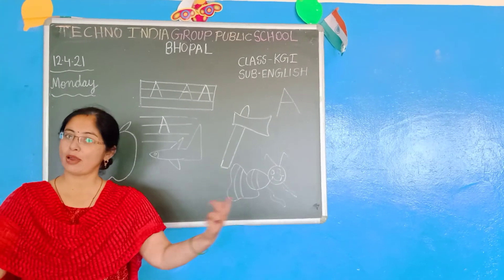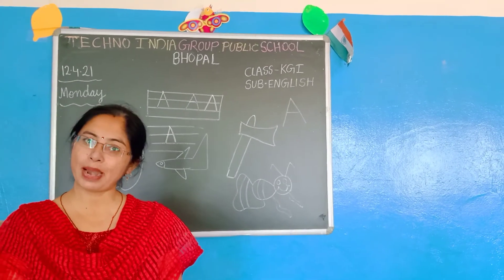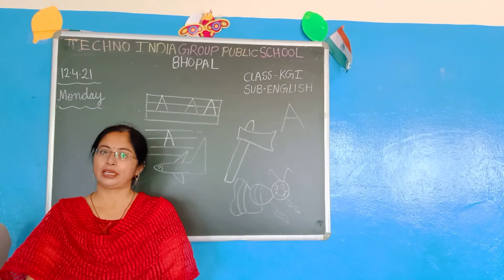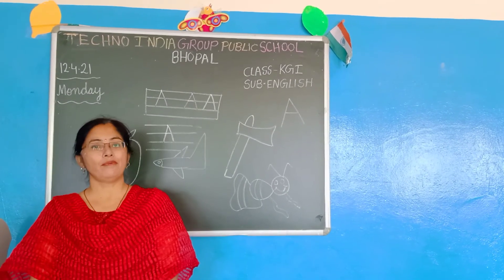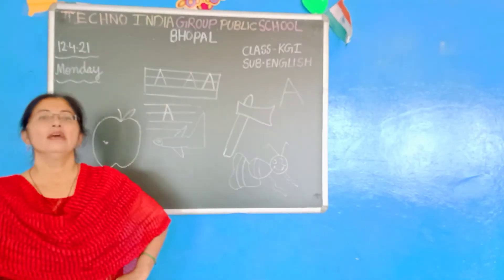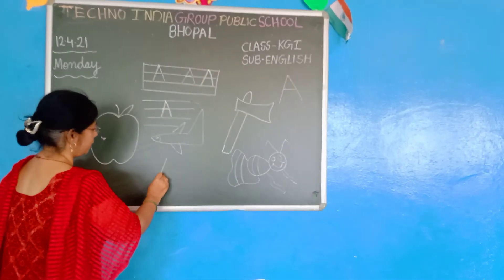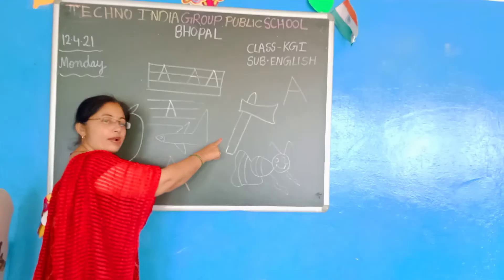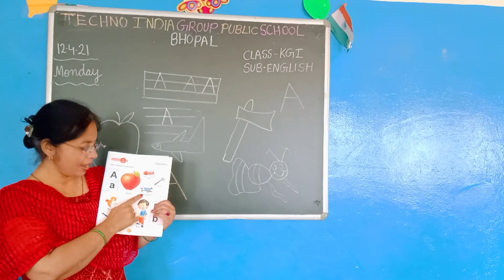April 12, 2021